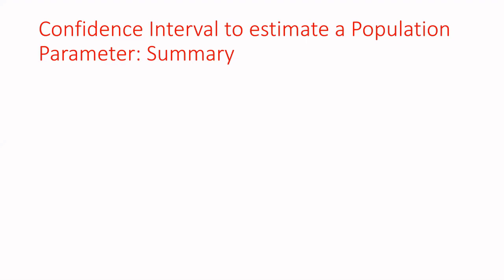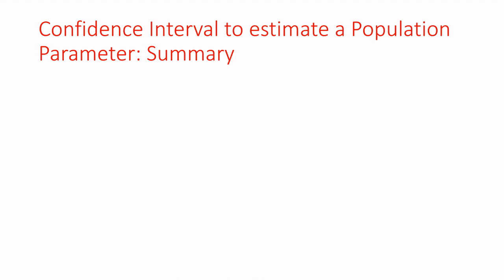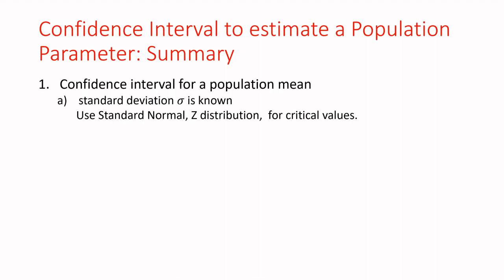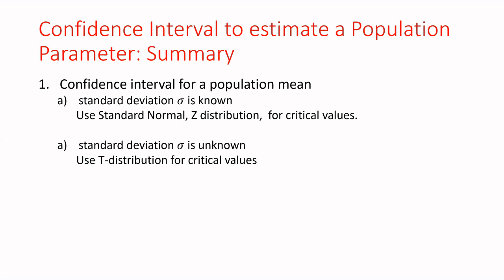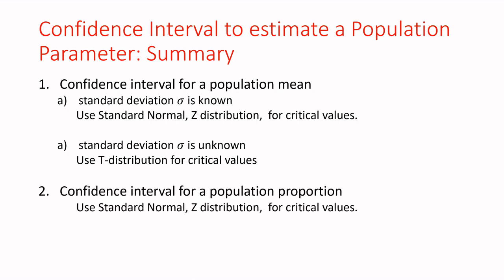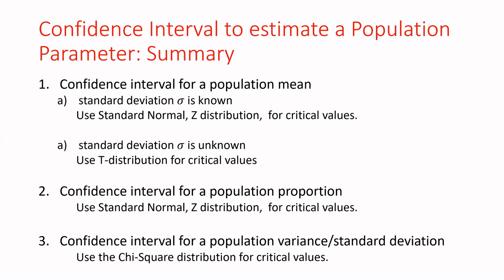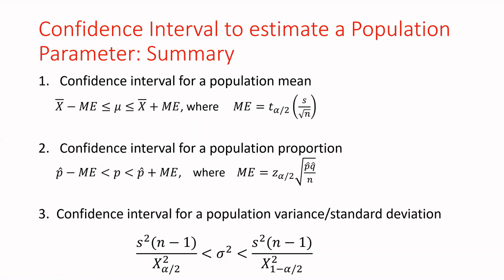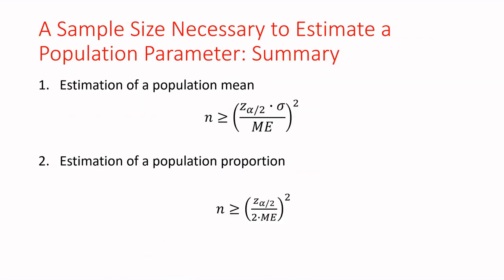1009 CI Summary